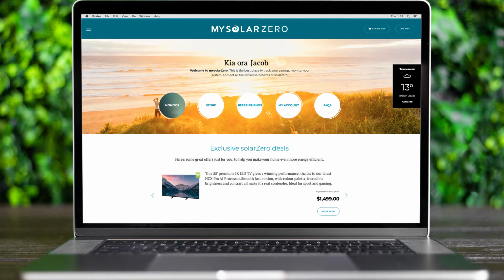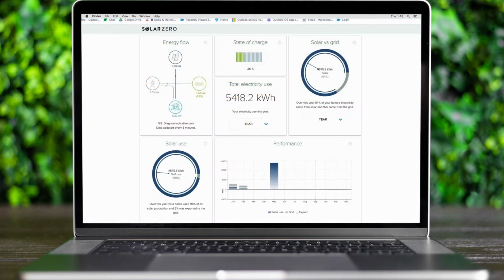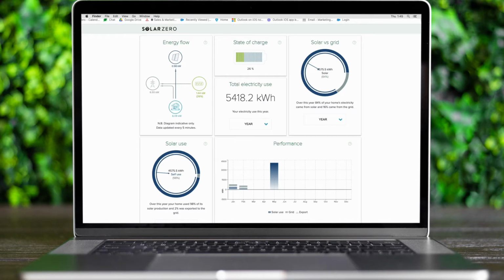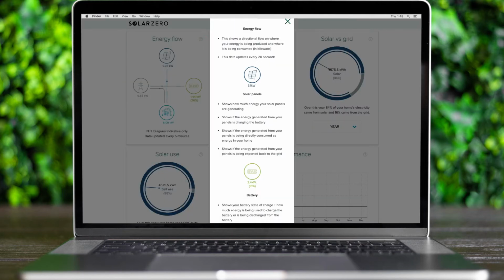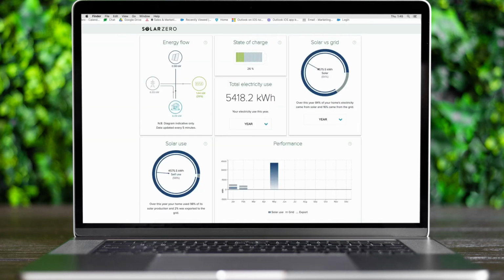How to use the web monitoring in mysolarZero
One of the features of the solarZero energy service is that you can access the web based monitoring anywhere you are to see how your home is being powered and how much storage is in the smart battery.